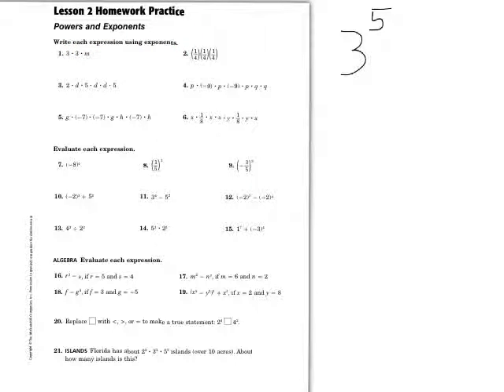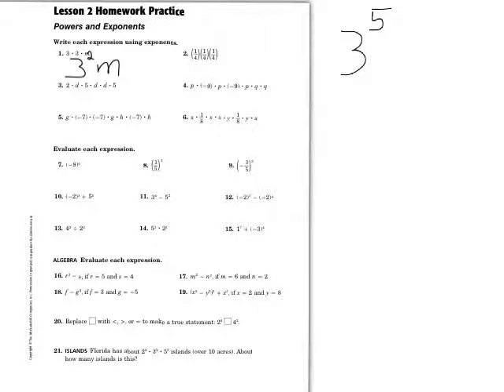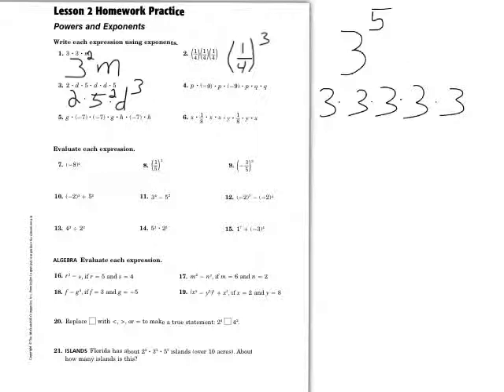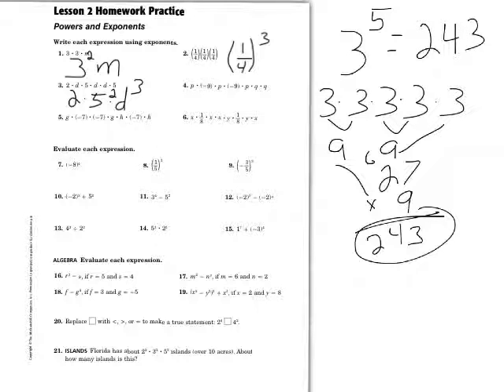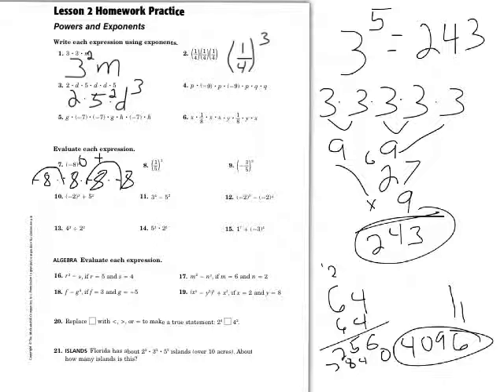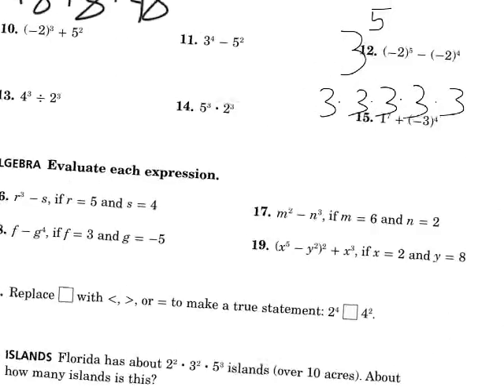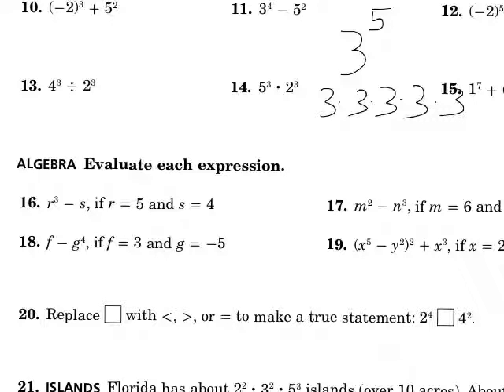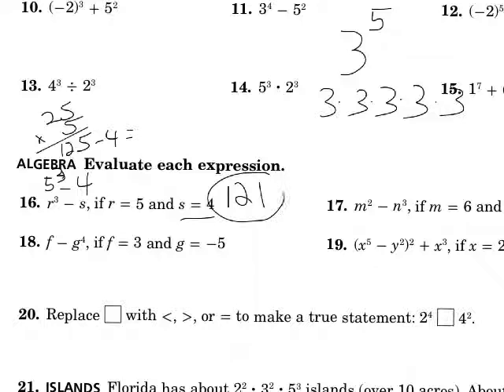Exponents and Powers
Writing and evaluating expressions using exponents